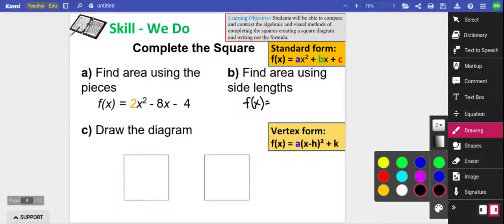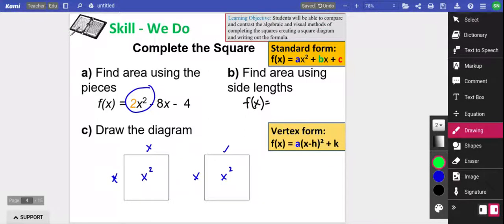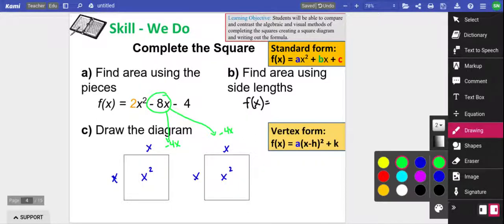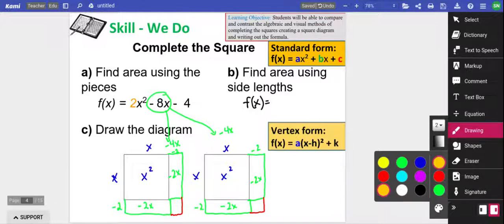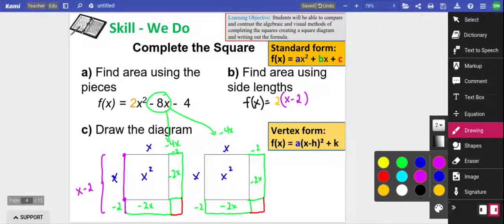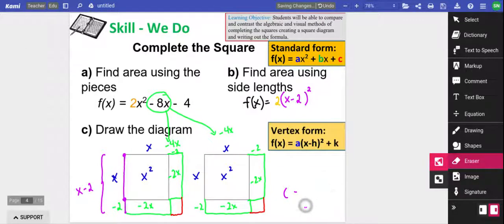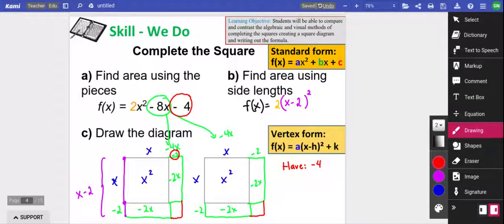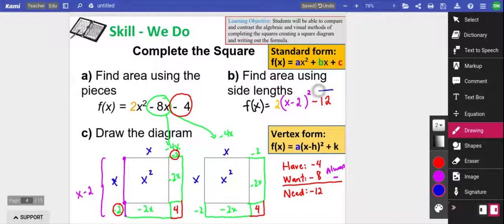Complete the Square Part 2 Visually -- Standard to Vertex Form